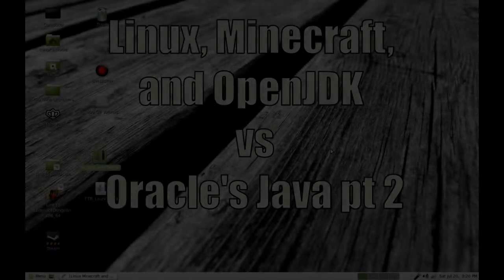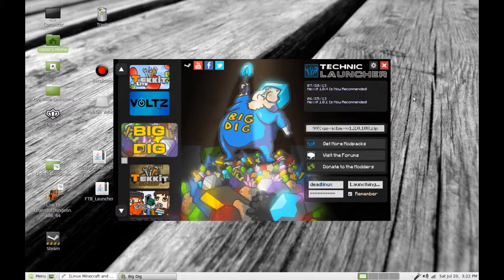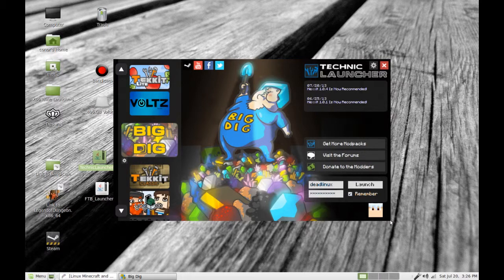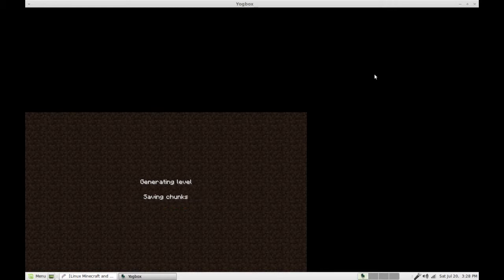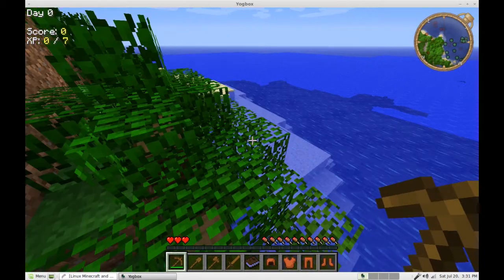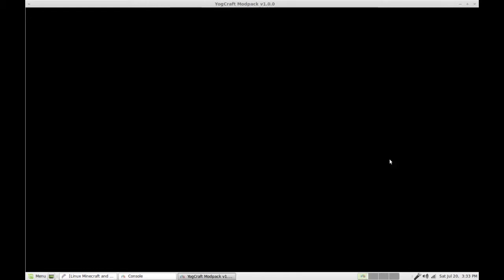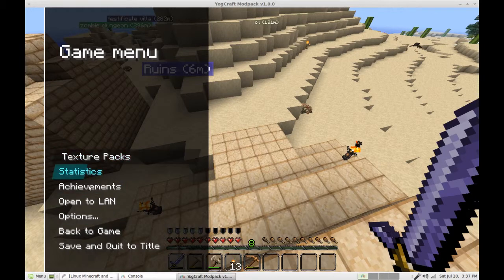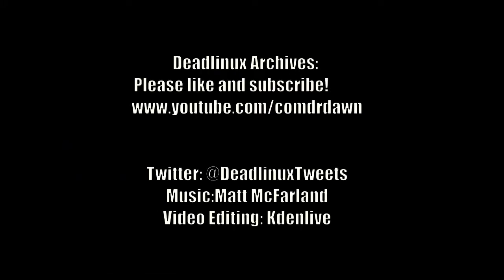Linux, Minecraft, and OpenJDK vs Oracle's Java pt 2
Alright, I'm just gonna shoot from the hip here -- there's very little difference in performance, and I lean to the Open Source side, so I'm more a fan of OpenJDK. This video here shows installing Minecraft, Technic Launcher, and Feed the Beast, going back and forth between the two "javas" (jawas?). On Linux. x64 bit. No problems. So, don't sweat it.
(p.s. the quality still isn't the greatest on this -- playing around with codecs and kdenlive still... I'm learning!)

Technic Launcher